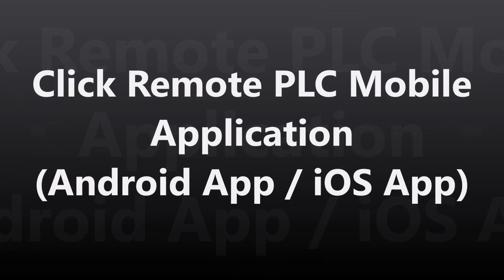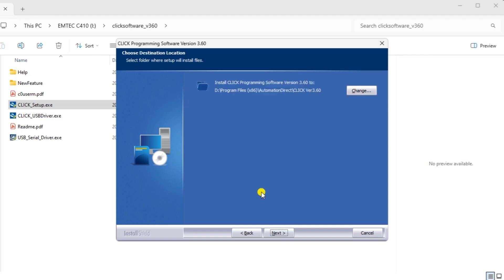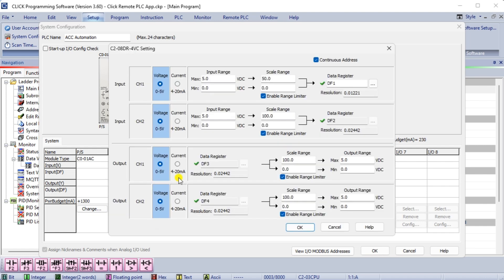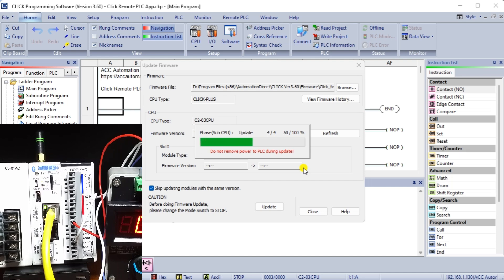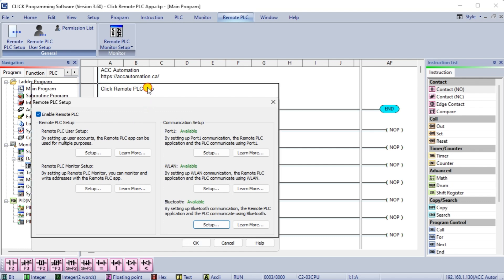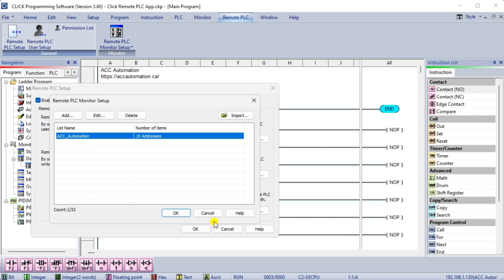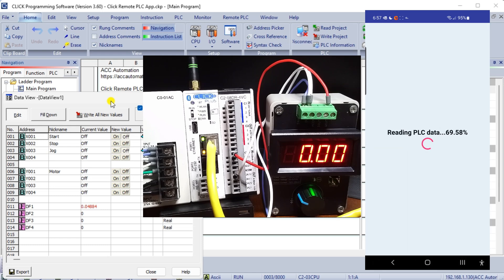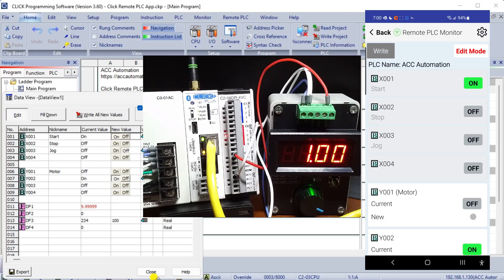Click Remote PLC Mobile App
The Click PLC Programming Software Version 3.60 has added support for a new Remote PLC Mobile App, which allows users to view and edit PLC Registers and view PLC Status from an iOS or Android mobile device. Any CPU with Ethernet or Bluetooth communication supports this feature.

We will install the latest Click PLC Programming Software Version 3.60, which introduces an exciting new feature - the Remote PLC Mobile App. This app empowers users to effortlessly access and modify PLC Registers and monitor PLC Status directly from their iOS or Android mobile devices. This powerful functionality is compatible with any CPU equipped with Ethernet or Bluetooth communication. Our next steps will involve:

Installing the new Click PLC software.
Updating the firmware.
Putting the new Remote PLC Mobile Application to the test on our Click PLC.

00:00 Click Remote PLC Mobile Application
01:16 Install the new Click 3.6 version Software
02:09 Click Program and Update Firmware
05:25 Setup Remote Application (App)
08:38 Test and Demonstrate Click Remote PLC App

Previously, we looked at the following:
Integrating an XY-MD02 Sensor with Modbus RTU into Click PLC

CLICK PLCs were designed with simplicity in mind, providing reliable control at a low, low cost and with little to no learning curve.
This simplicity makes CLICK a perfect solution for small machines, home automation projects, pneumatic applications, and anywhere a simple system needs a budget-saving control solution.
Building on the original CLICK's simple design, the new CLICK PLUS PLCs offer the same practical control but with surprising bells and whistles. Using the same FREE, streamlined PLC programming software as its predecessor, the CLICK PLUS PLCs provide no-headache programming combined with advanced capabilities like Wi-Fi communication and data logging.

Features of the new Click PLUS PLC (C2-0xCPU) include the following:
  Micro USB
  DHCP support
  DNS support
  Data Logger
  Network Time Service
  Required PLC Password
  Disable Ports

We are using the Click and Click PLUS PLCs for several reasons. Here are just a few.
 - Communication ability - Ethernet Port, RS232, RS485 - support for Modbus RTU, Modbus TCP, etc.
 - Ability to expand the system with various modules, including RTD and Thermocouple inputs directly.